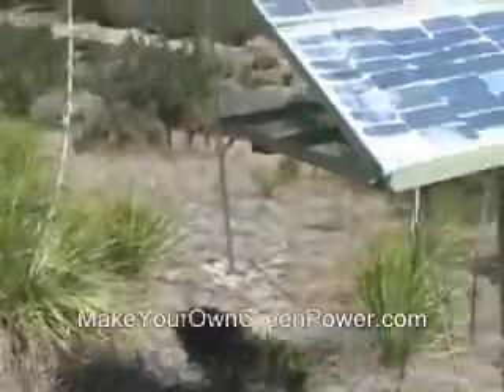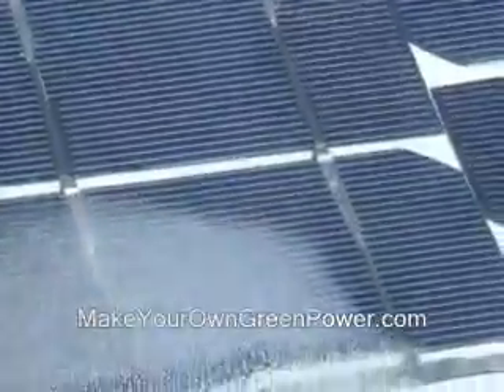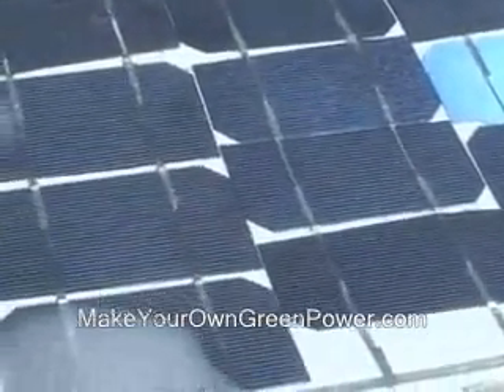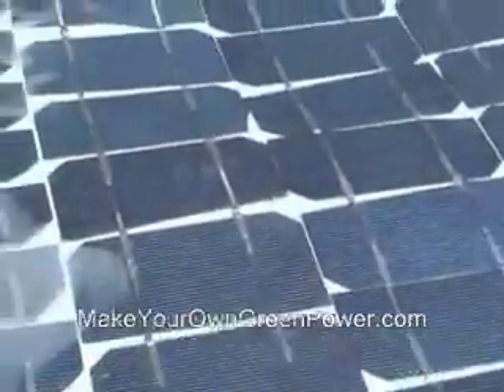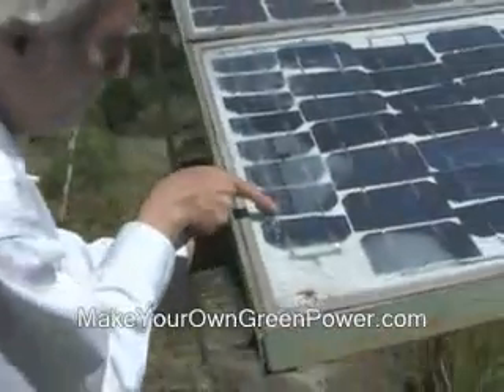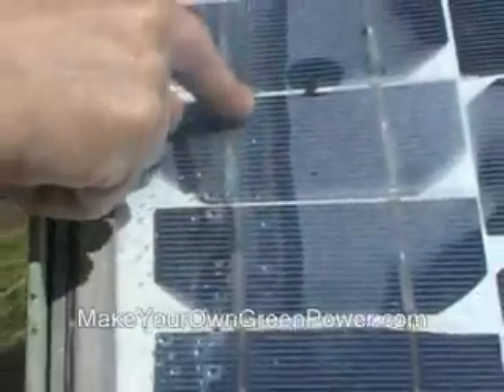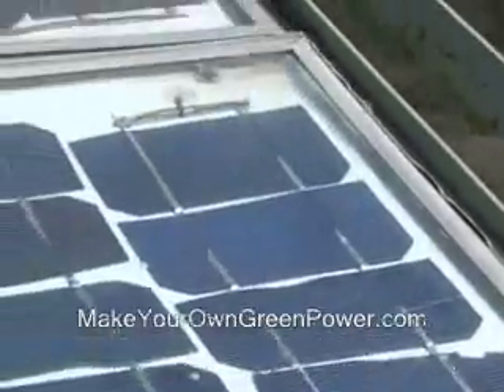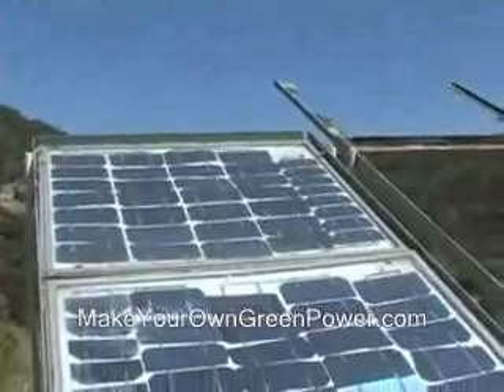Man makes Solar Power with Broken Panels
Watch how this man ingeniously creates his own solar power with broken panels that he gets for pennies on the dollar!